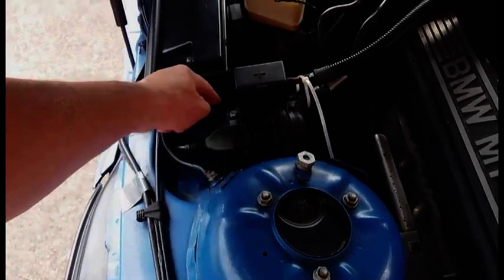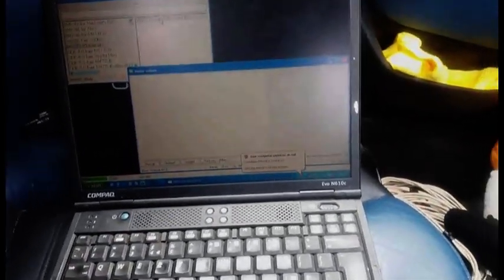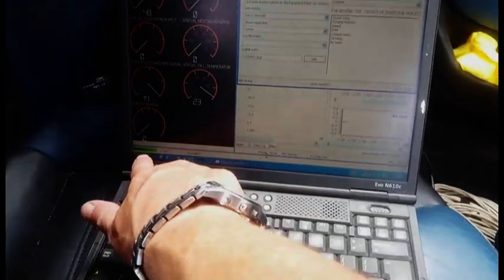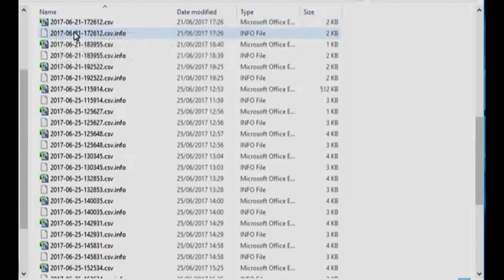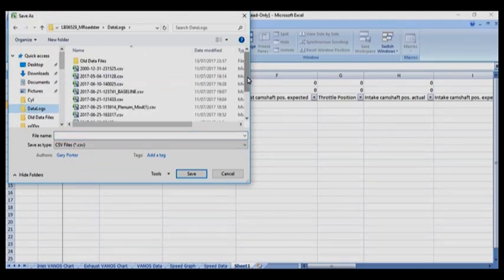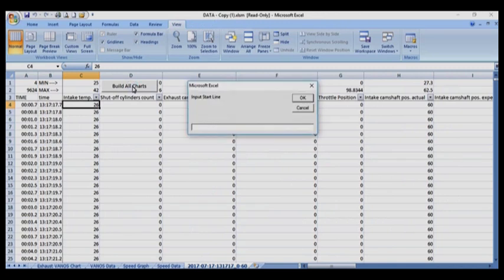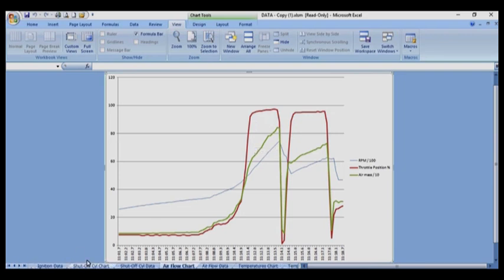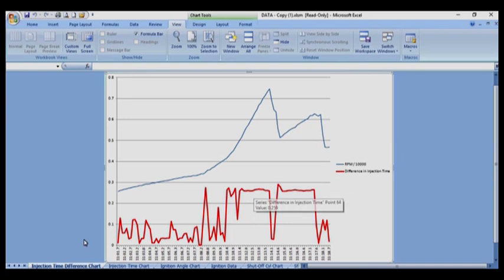Using the TestO Datalogger and Excel on a BMW S50B32 Engine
A loosely edited video showing how I use TestO to download data in a datalog and how I manipulate the data within Excel.

Sorry about the length :o)